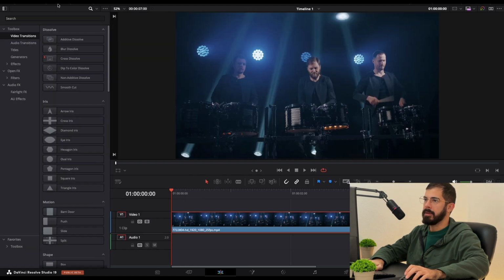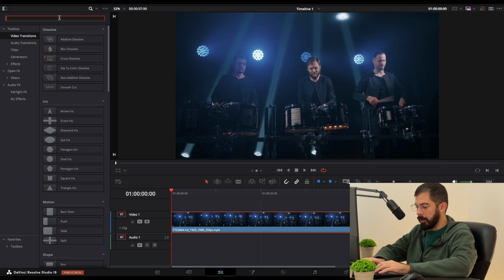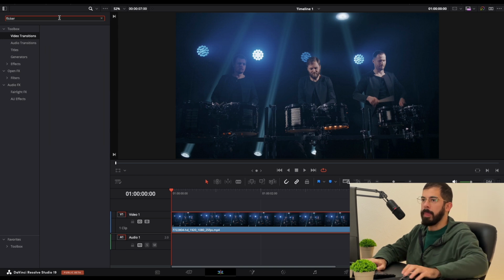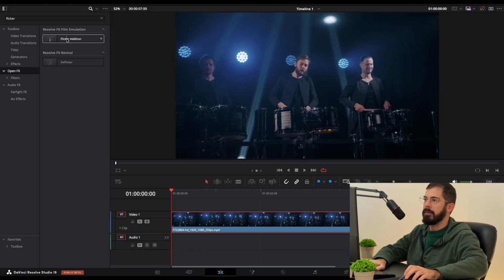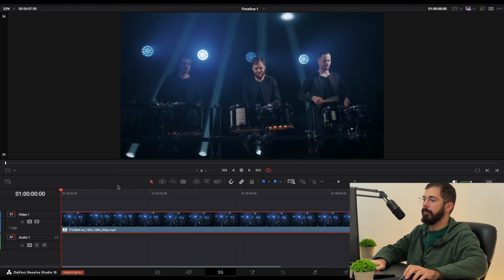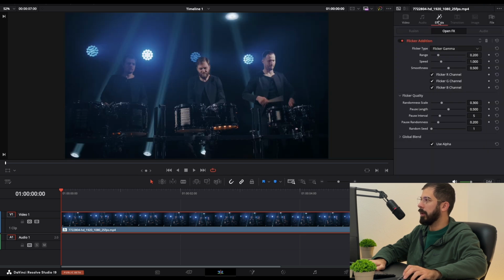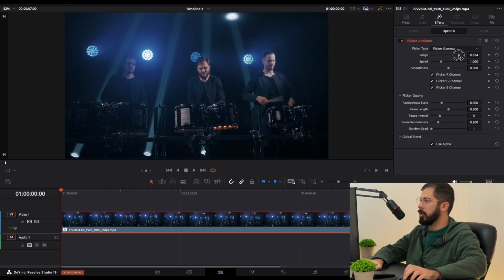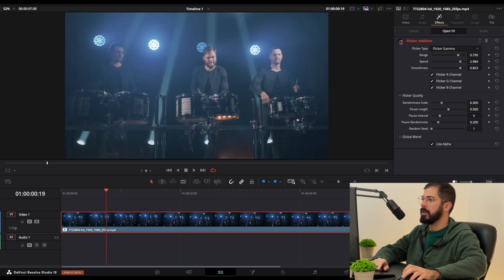STROBE EFFECT REVEALED in Davinci Resolve Tutorial 2024!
🔥 Learn how to create a stunning strobe effect in DaVinci Resolve in just 1 minute! In this step-by-step tutorial, I'll show you how to master both the basic and advanced strobe effects to give your videos a dynamic and professional touch. Perfect for music videos, transitions, and eye-catching edits!

What You'll Learn:
✅ Basic Strobe Effect
✅ Advanced Strobe Effect
✅ Pro Tips for Enhancing Your Videos

💬 Got Questions? I love hearing from you and will be happy to help with any DaVinci Resolve queries. Your suggestions might even inspire my next tutorial!

Chapters:
0:00 Intro
0:20 Basic Strobe Effect Setup
1:10 Advanced Strobe Effect
2:15 Bonus Tips & Tricks
3:00 Outro & Viewer Q&A